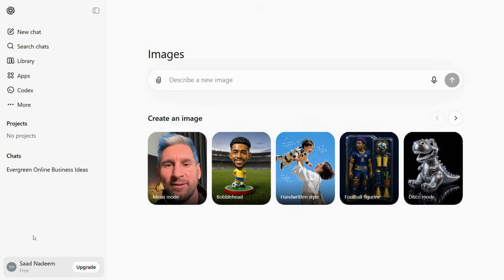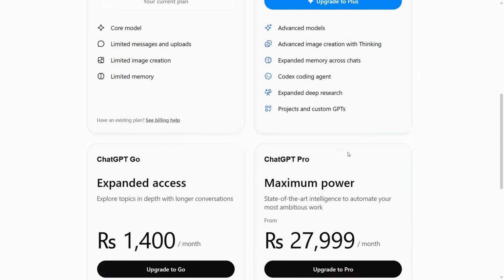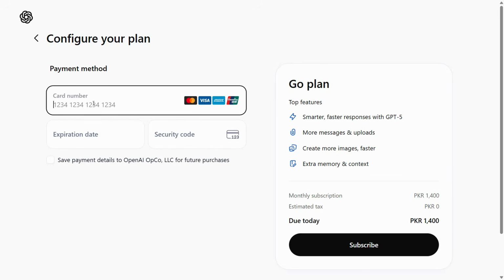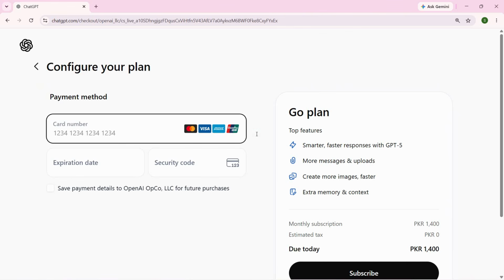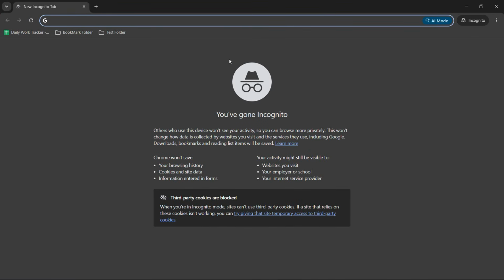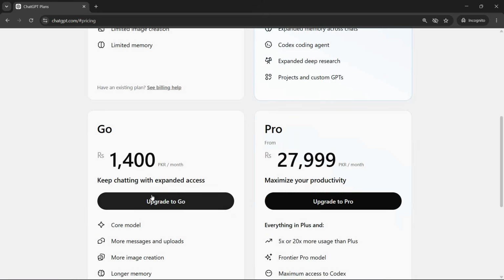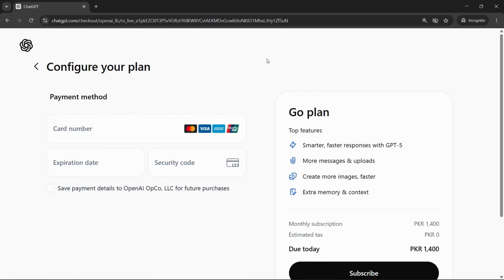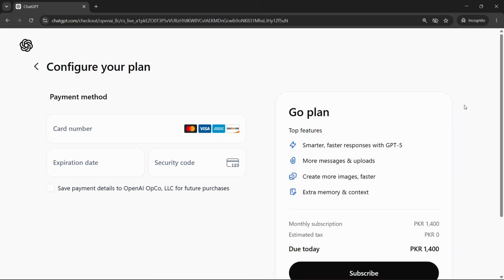How To Fix ChatGPT Payment Declined or Failed Issue (Step by Step Guide)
👉 Learn how to fix the ChatGPT payment declined or payment failed issue step by step.

Many users experience payment problems due to unsupported cards, banking restrictions, incorrect billing information, insufficient funds, or temporary payment processing issues.

Many people search for:
– ChatGPT payment declined
– ChatGPT payment failed
– Unable to buy ChatGPT Plus
– ChatGPT card declined
– OpenAI payment error
– ChatGPT subscription issue
– ChatGPT billing problem
– Payment method declined
– ChatGPT purchase failed
– Fix ChatGPT payment error

This guide will show you how to verify billing information, check your payment method, contact your bank if necessary, and troubleshoot common payment issues.

⏱ Timestamps / Chapters

0:00 – Intro

0:15 – Why Payments Fail

0:45 – Check Billing Information

1:20 – Verify Your Card

2:00 – Try Another Payment Method

2:45 – Check Bank Restrictions

3:25 – Contact Support

4:00 – Final Tips

▶️ ChatGPT Tutorials

▶️ ChatGPT Subscription Guides

▶️ AI Productivity Tutorials

▶️ OpenAI Settings Guides